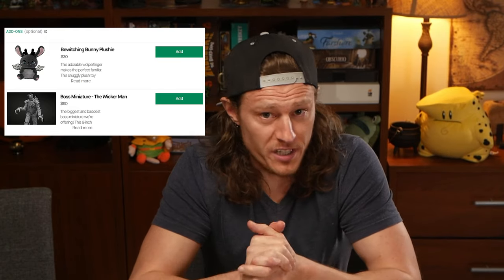How to Kickstarter 101 | Kickstarter Explained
Become a VIP of The Crooked Moon Kickstarter here (unlock your Chuckles pin!)

The Kickstarter pre-launch page is here if you want to follow

We launch on October 3rd, and early backers get a free set of hard-edged resin dice!

Chuckles chuckles the clown Ranked DandD best subclass most optimized best class in D&D tier list how to play dungeons and dragons beginners guide dungeon master artificer barbarian bard cleric druid fighter monk paladin ranger rogue sorcerer wizard warlock artificer shorts tiktoks compilations funny D&D shorts DM GM game master tips tabletop community kickstarter campaign dnd story D&D story avantris legends of avantris advantris apology video dice goblin free dice how to kickstarter how does kickstarter work crowdfunding how to crowdfund Kickstarter Explained